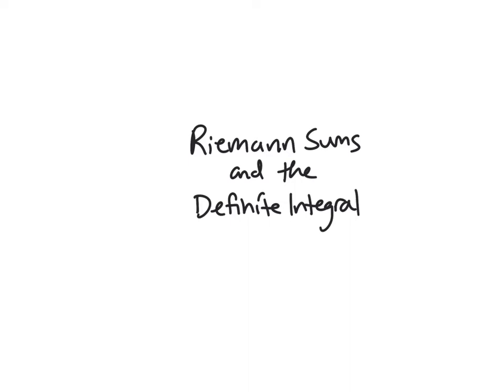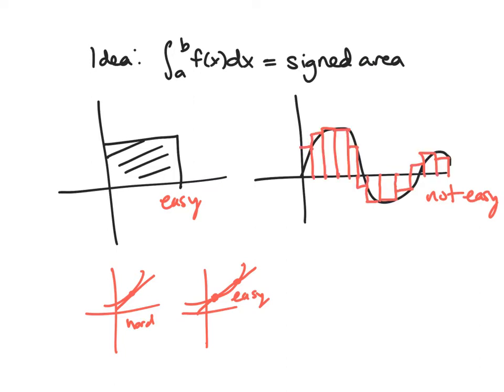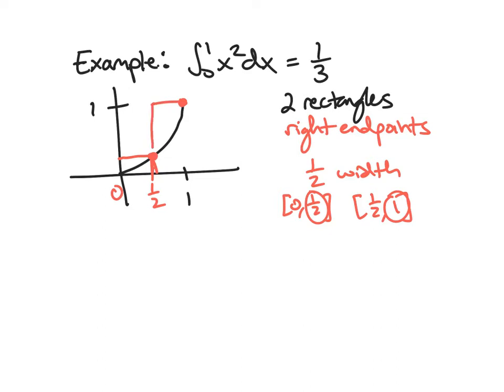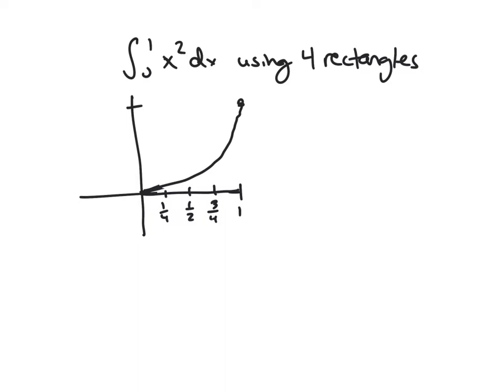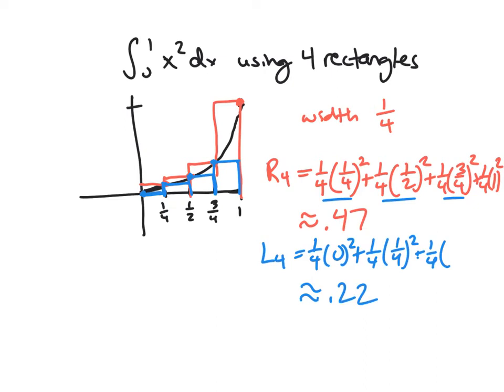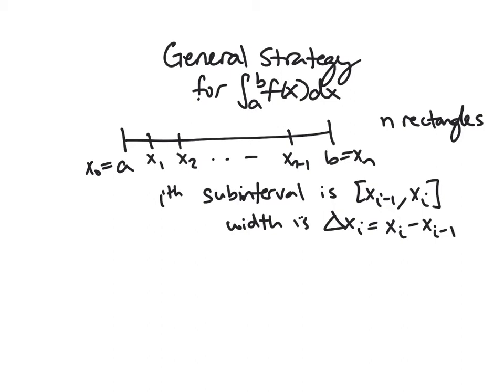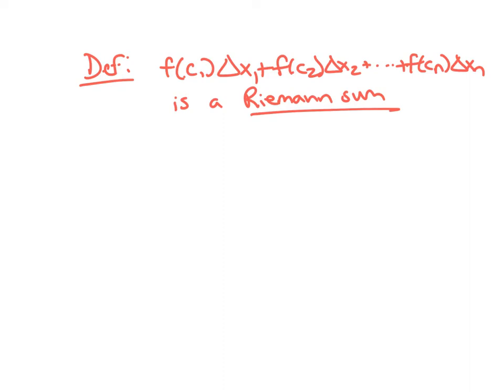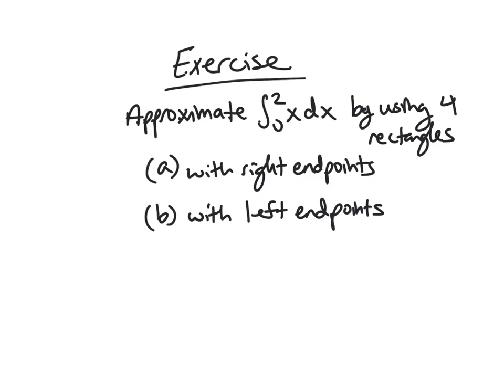Riemann Sums and the Definite Integral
In this video, we describe intuition for computing definite integrals, look at examples using left and right endpoints, and define the definite integral as a limit of Riemann sums.